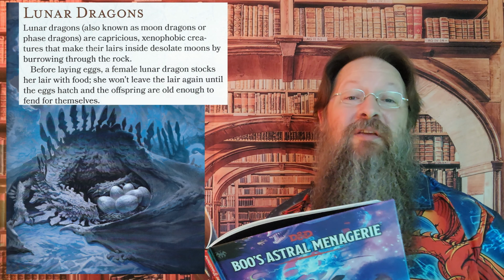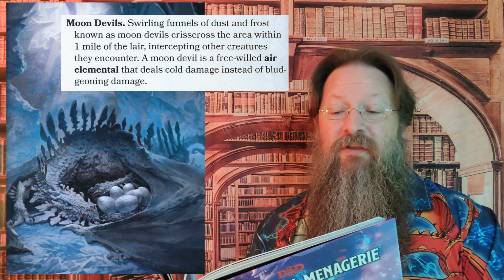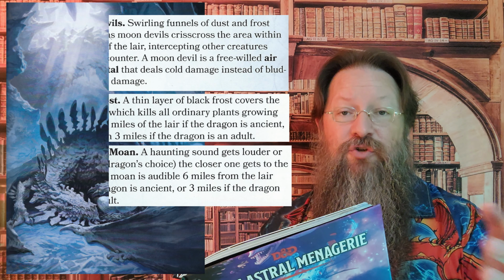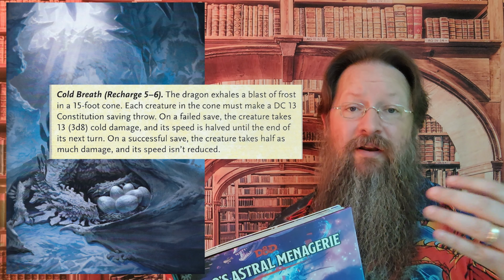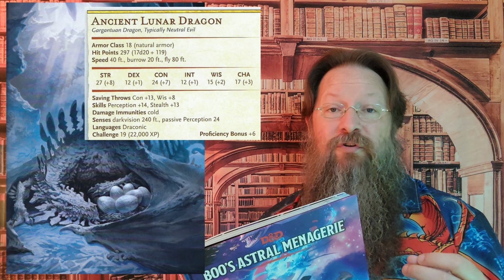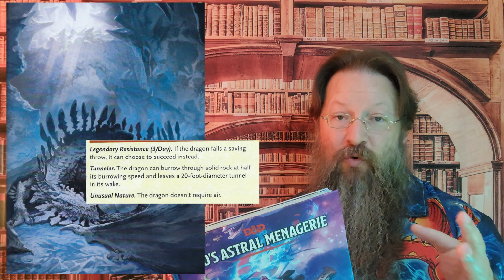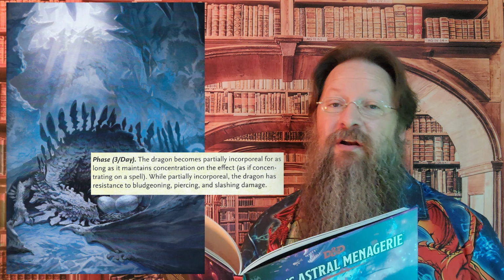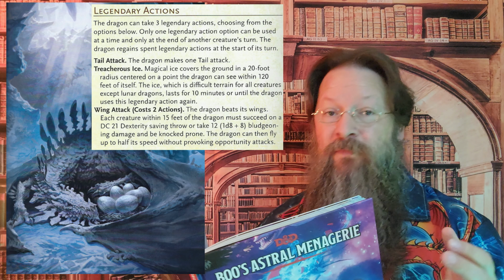Lunar Dragon from Spelljammer 5e's Boo's Astral Menagerie for Dungeons and Dragons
We ventured deep into a derelict moon and found the Lunar Dragon as found in Boo's Astral Menagerie in the 5th edition version of Spelljammer for Dungeons and Dragons. This guy is quite the opposite from the Solar Dragon that we looked at last week!

Spelljammer 5E : Adventures in Space
Spelljammer 5E Collector Version

What kind of goodies do you think you'd find in a Lunar Dragon's lair?